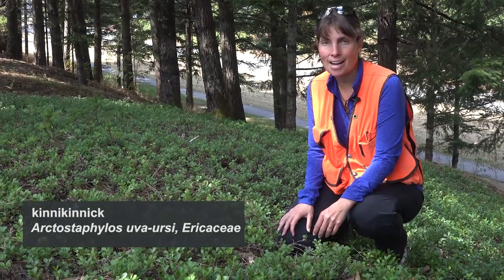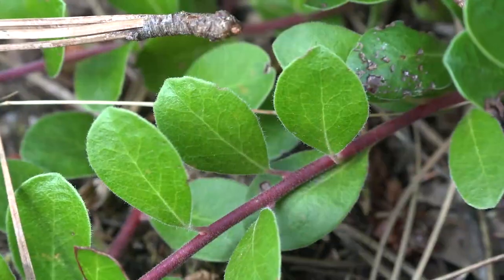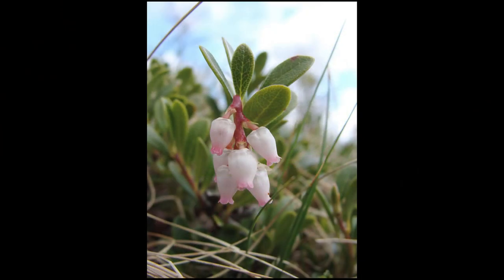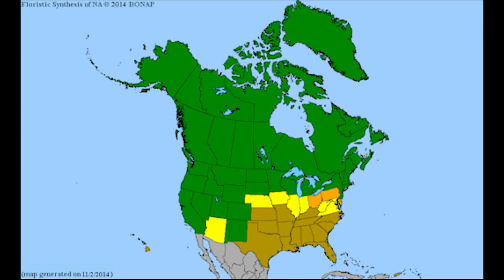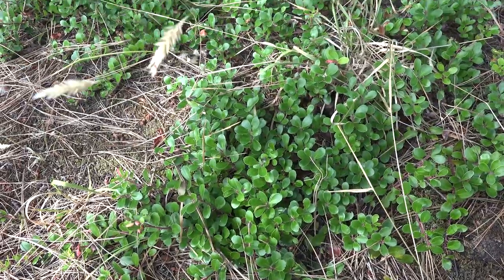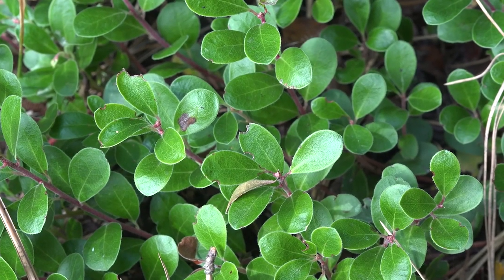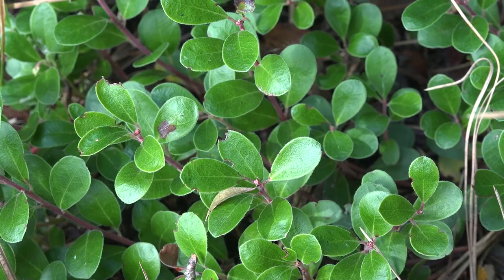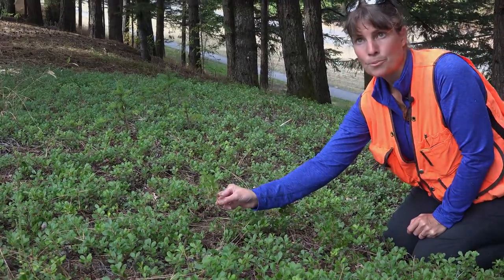Arctostaphylos uva-ursi, Ericaceae (kinnikinnick, bearberry)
Welcome to Into the Forest: Tree and Shrub Identification with Pualani Derman, Instructor of Natural Resources Technology at Mt. Hood Community College. This video introduces you to Arctostaphylos uva-ursi (kinnikinnick, bearberry).

This video is provided as part of a series for  F141 Tree and Shrub Identification. This field-based course focuses on the identification, classification and distribution of key trees and shrubs of the Pacific Northwest as well as major tree species and forest types of North America.  The course emphasizes botanical nomenclature and field identification using plant keys.  This class introduces ranges, habitats, uses and silvical characteristics of key plant species.